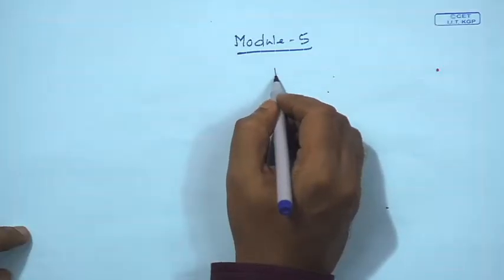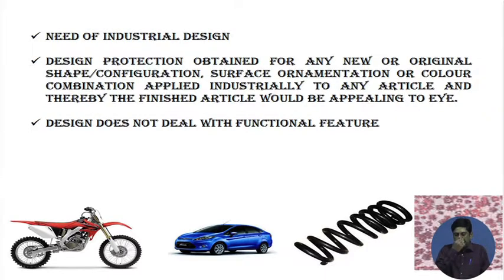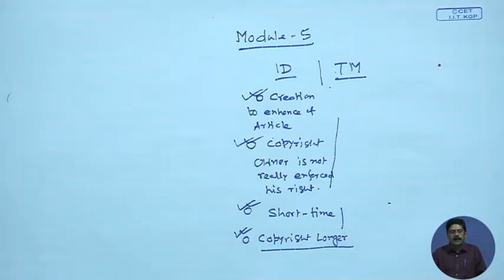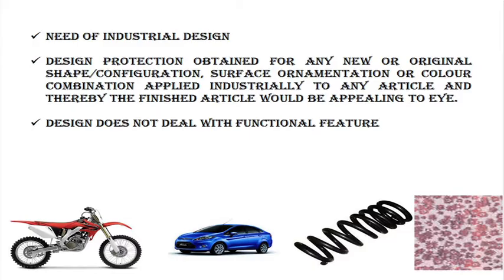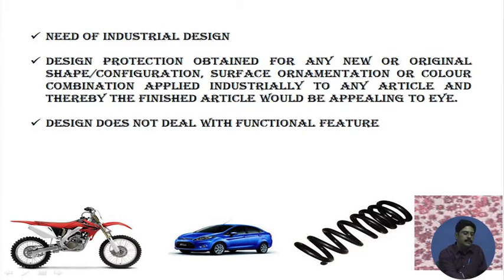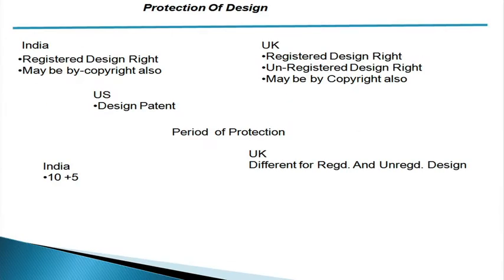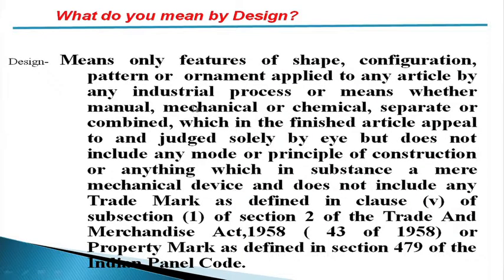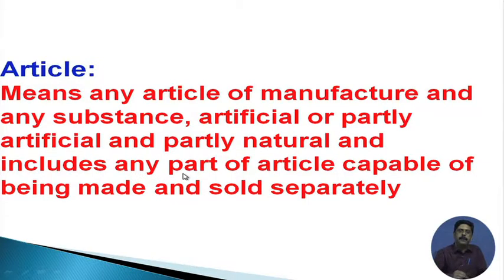Lecture 21: Industrial Design Basic